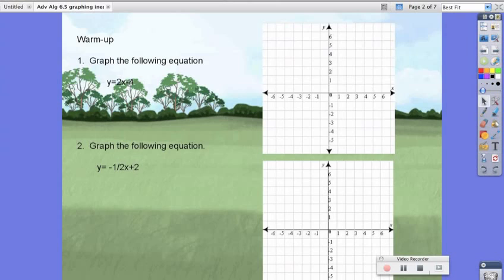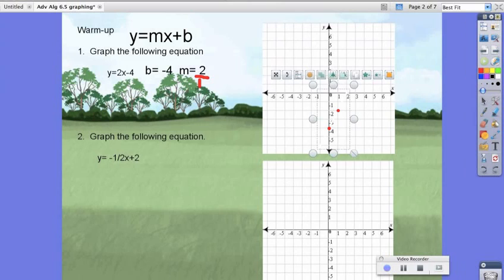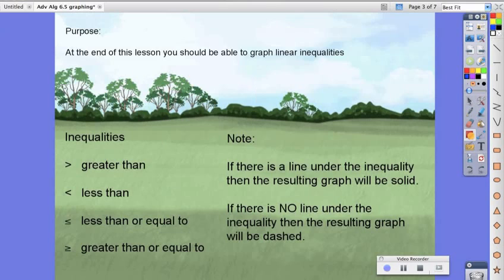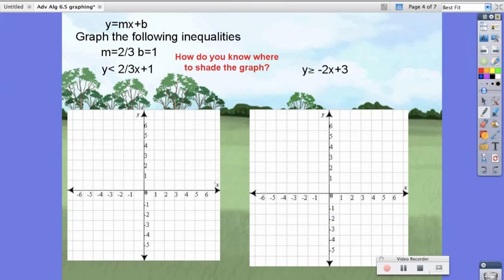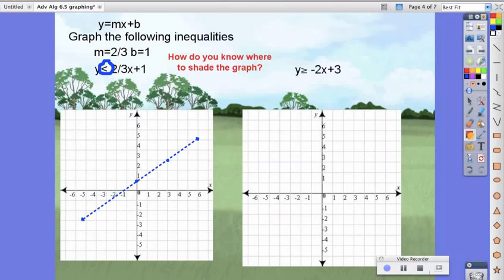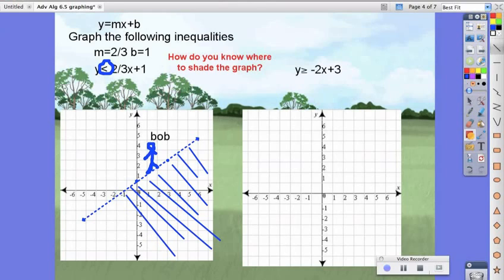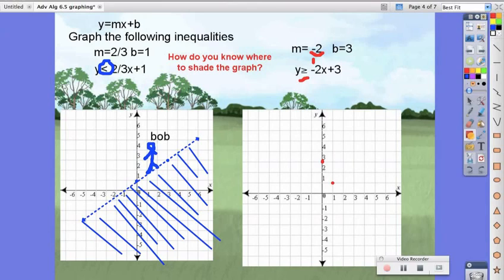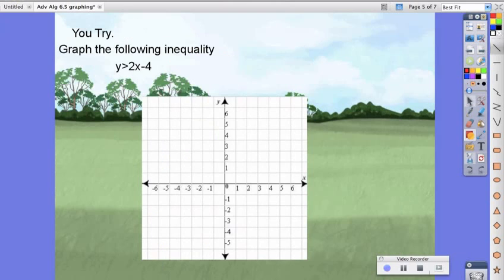Graphing Linear Inequalities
At the end of this lesson you should be able to graph linear inequalities